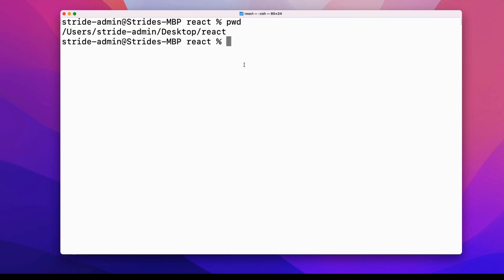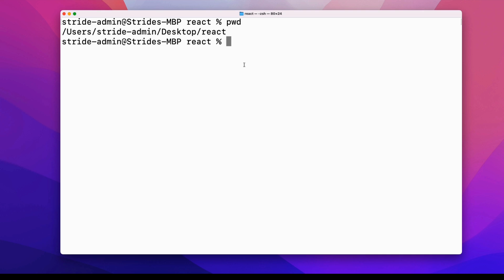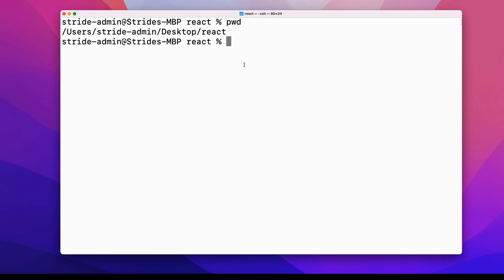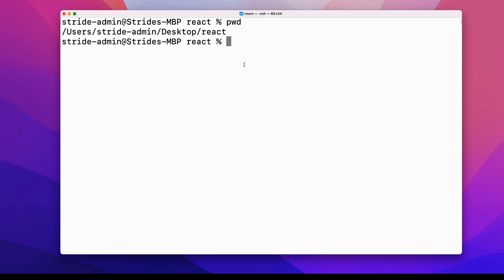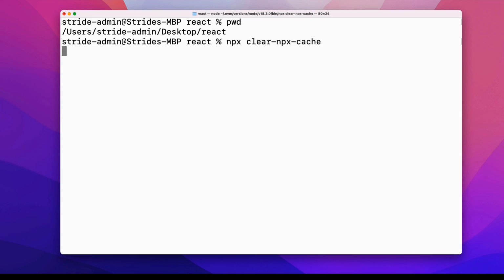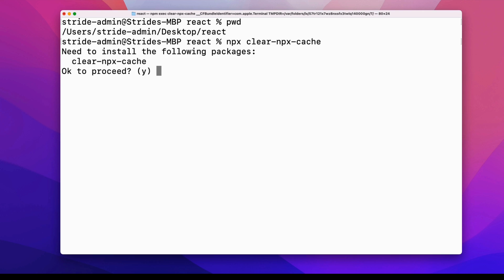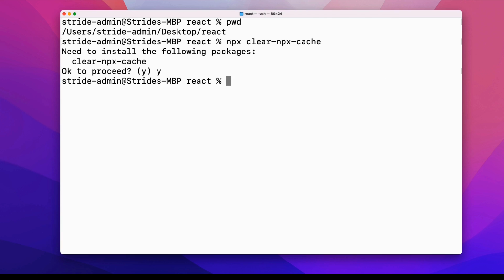React Masterclass #12 - Clear NPX Cache